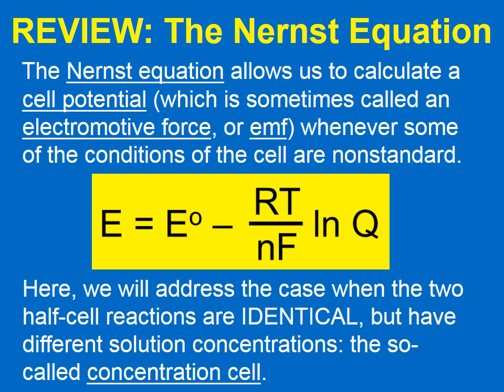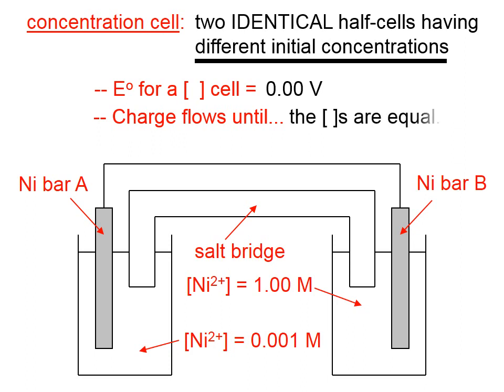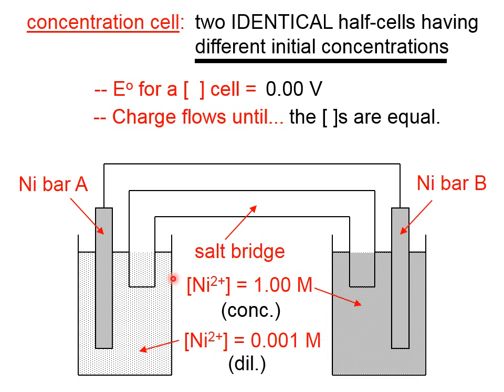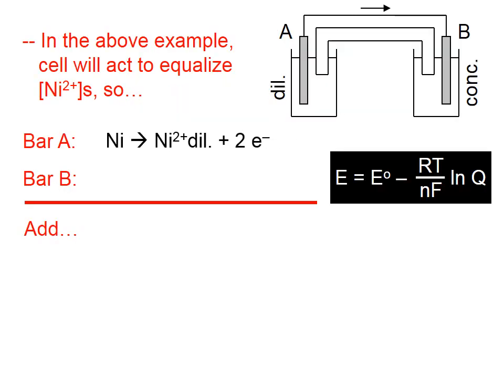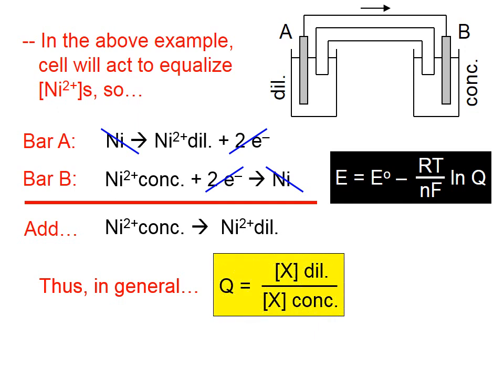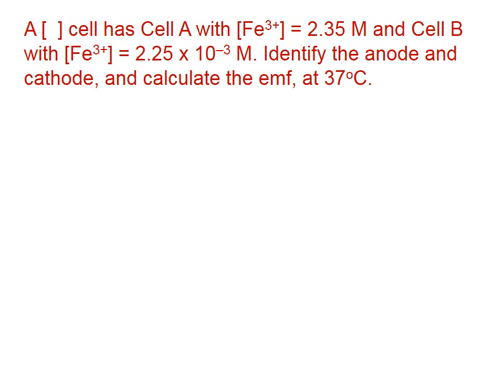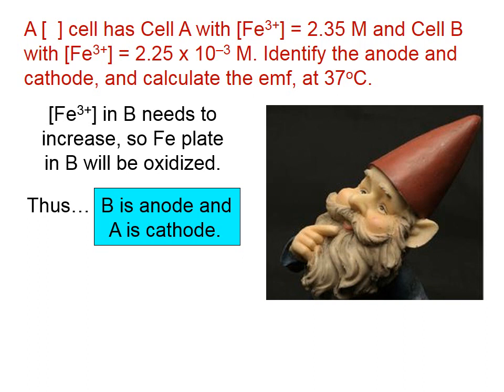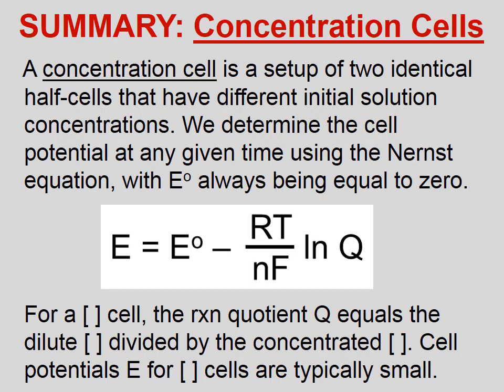2051 Concentration Cells